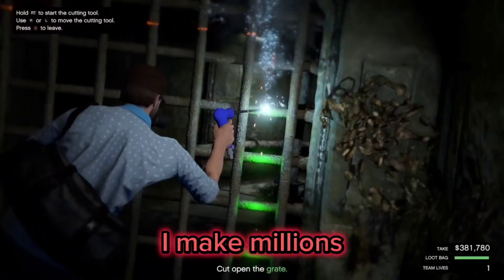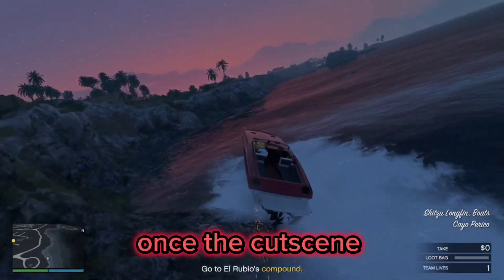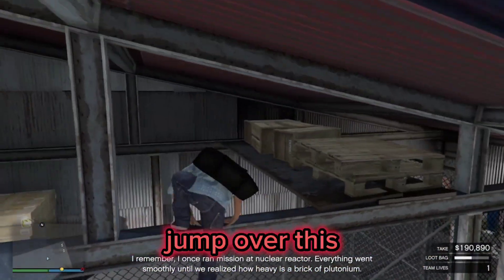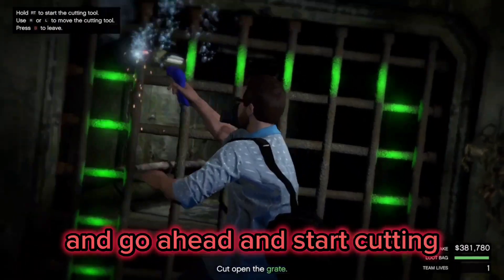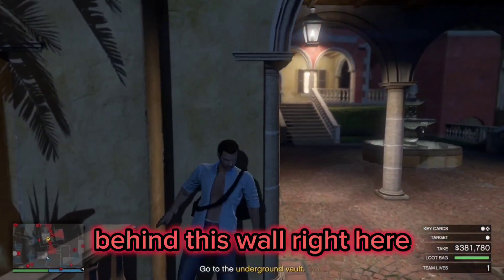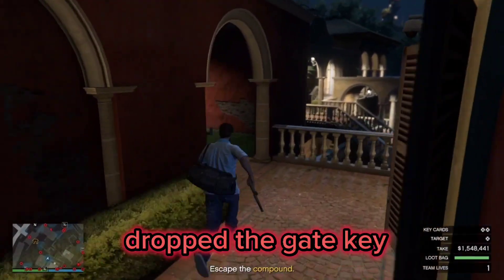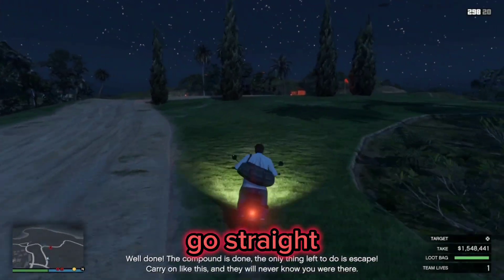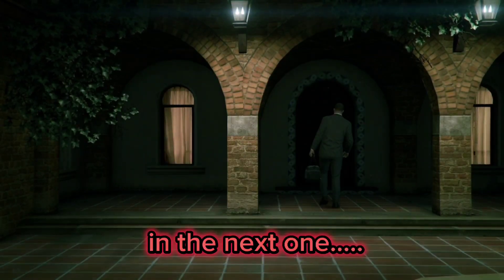*FAST METHOD* How to do Cayo Perico Heist SOLO Elite Steath Challenge Undetected -$1,655,000+ EASY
Today I'm showing you guys how I run my Cayo Perico heist completely Undetected and with the Elite Stealth Challenge Guide. This is my second guide video for Gta Online so I hope it is somewhat good for you guys to watch and that you learn something from it. Other than that, hope you enjoy!
*** If you want more guides, let me know!